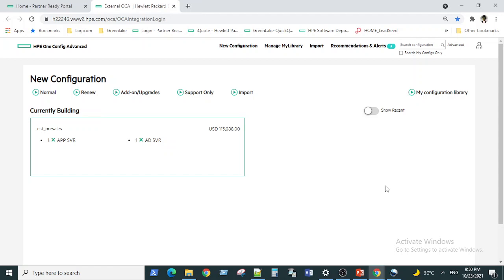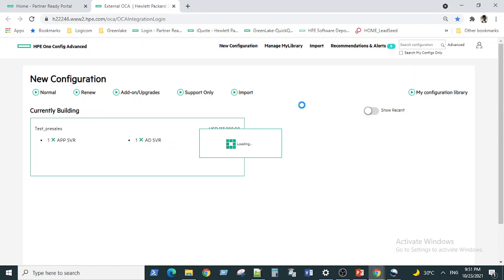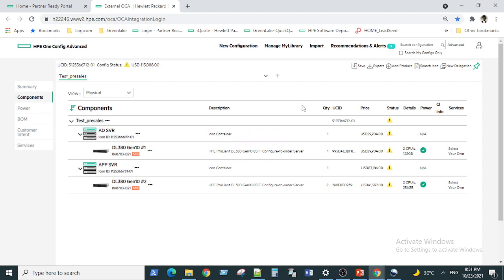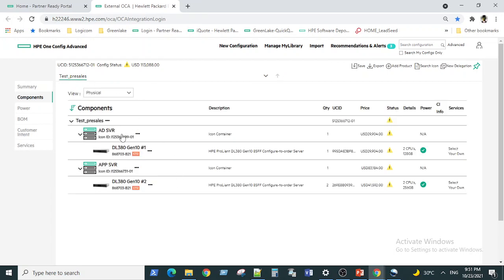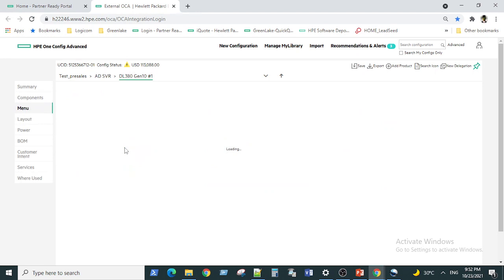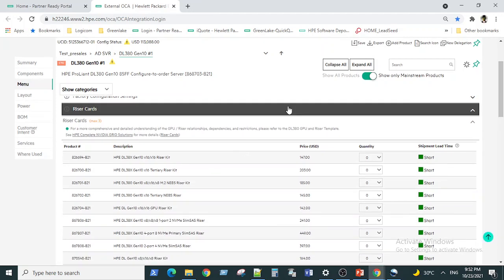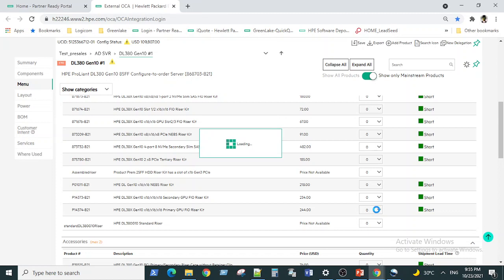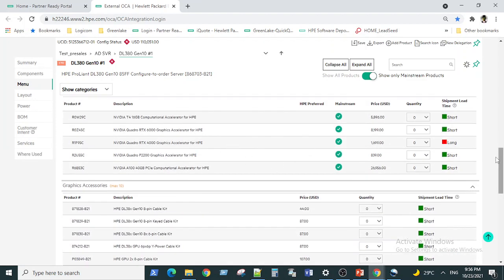HPE OCA- DL380 RISER CARD- GPU- M.2 CARD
HPE DL380 GEN10 SERVERS OCA OPTIONS